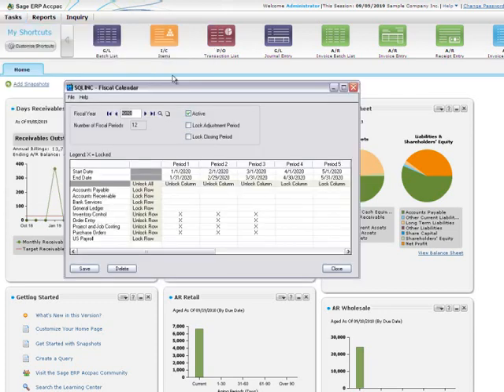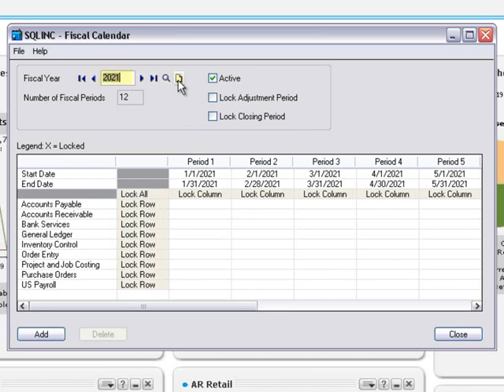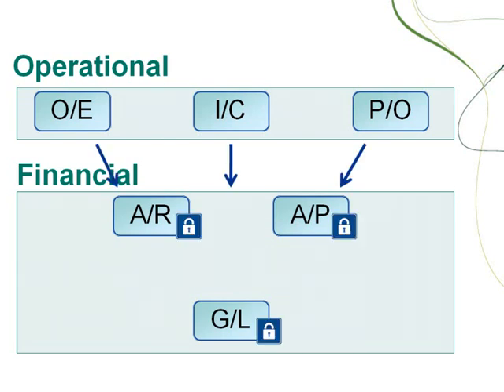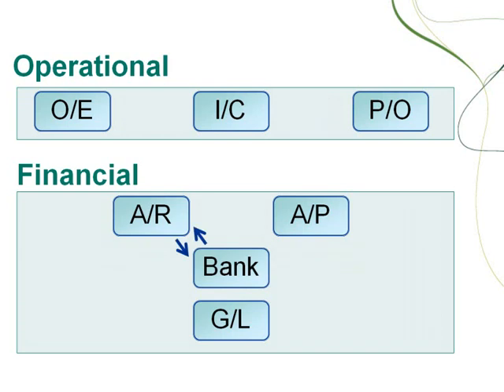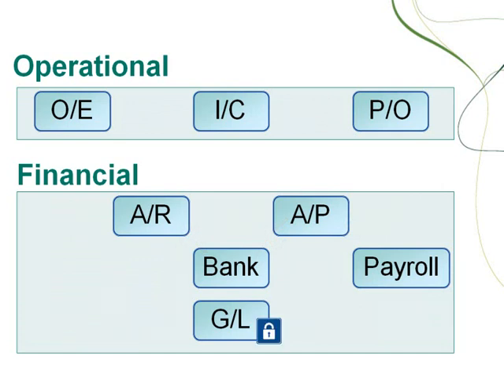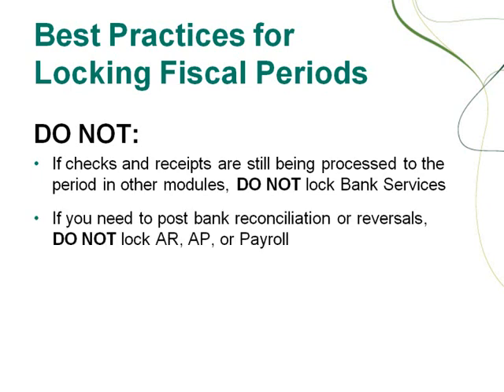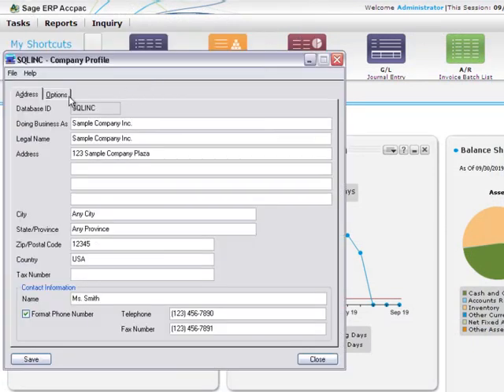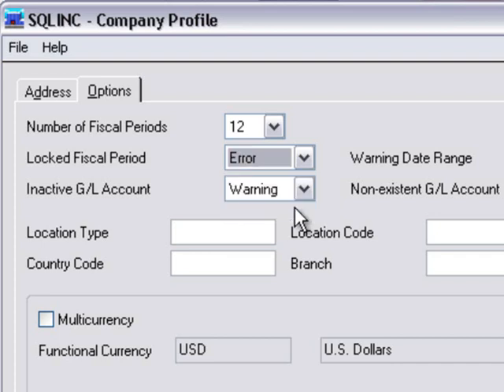Preparing to Lock Fiscal Periods in Sage ERP Accpac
Before locking fiscal periods in Sage ERP Accpac, learn how doing this will affect information flow between Sage ERP Accpac programs.